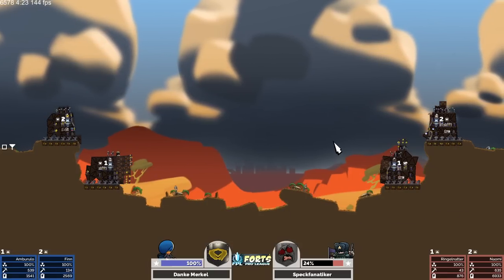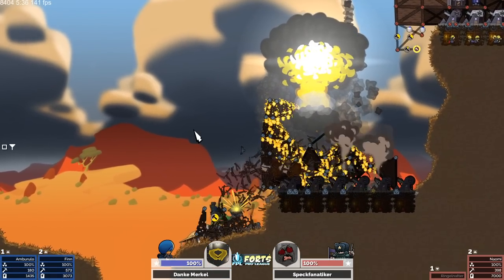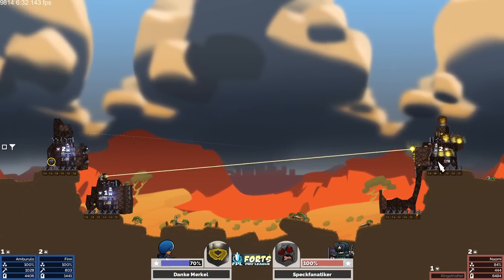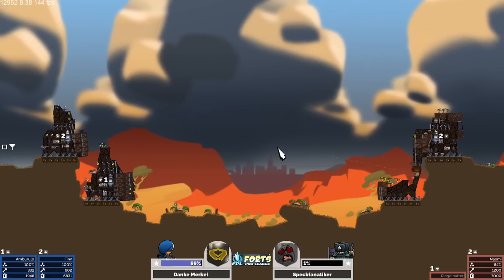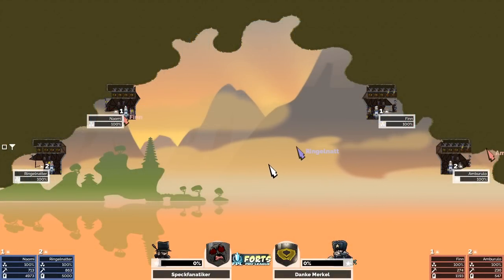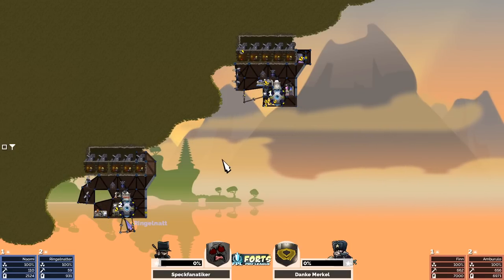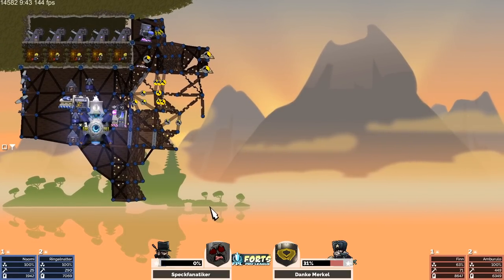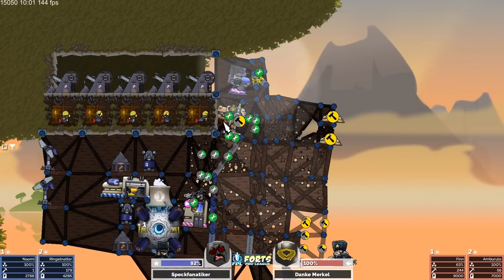Core-Seeking Projectiles (Forts Pro League SF vs DM) - Forts RTS [191]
Who is your favorite team? Let up know in the comments below!
Check out your favorite team and keep up with the matches on ChallengerMode

I love hearing back from you guys about my family friendly videos, what do you like? What criticisms do you have for the video?